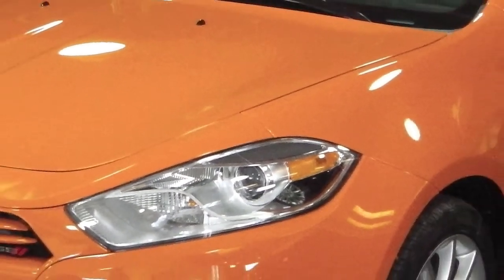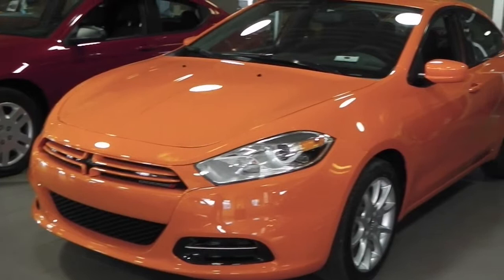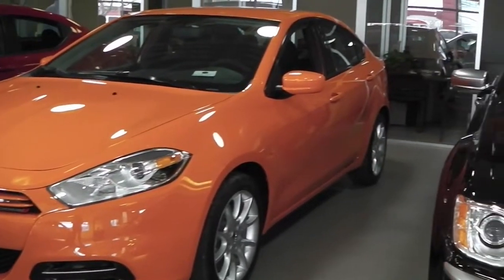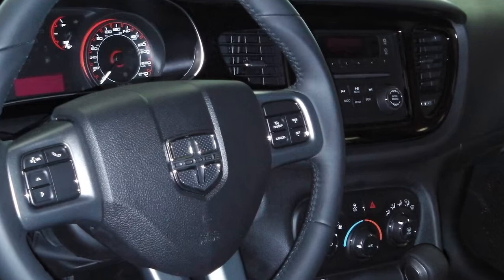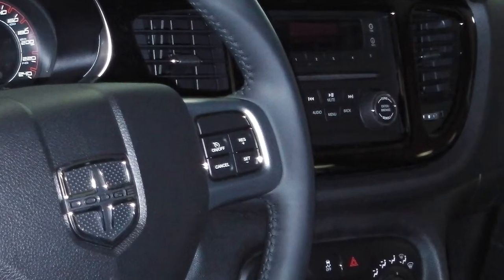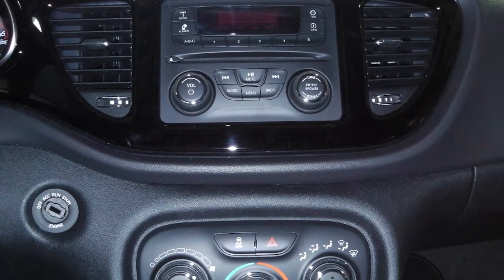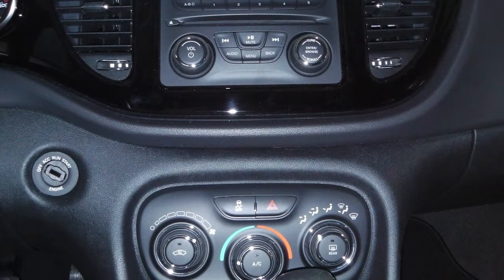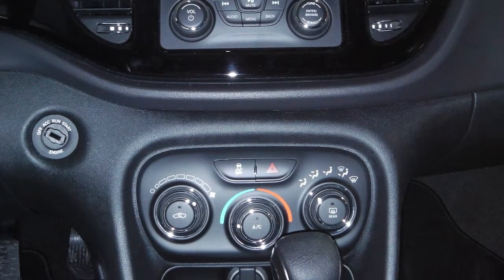2013 Dodge Dart for Zana - Eastside Dodge - Calgary, Alberta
815 36 Street North East,
Calgary, AB T2A 4W3